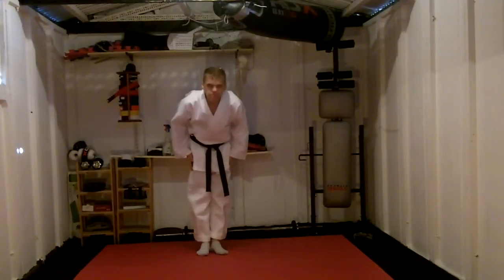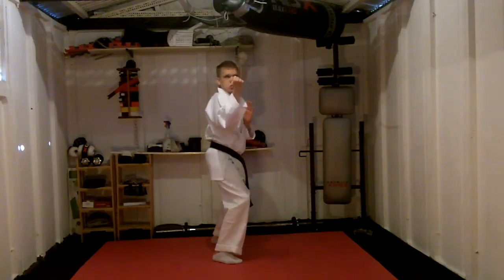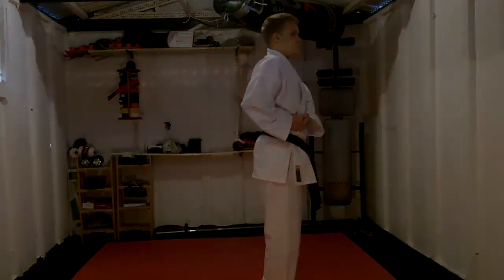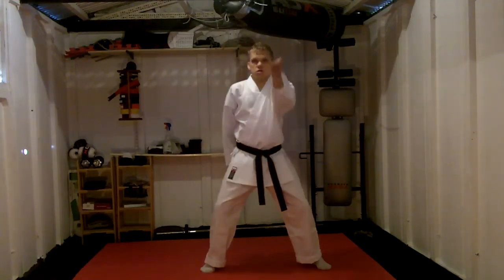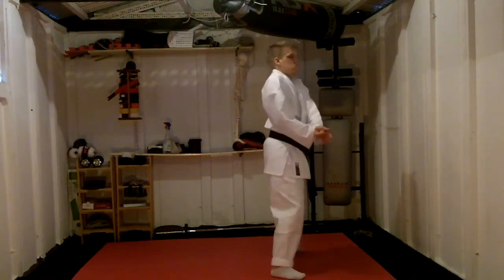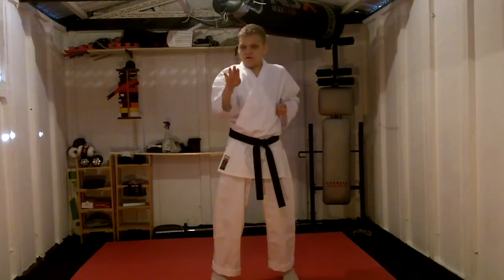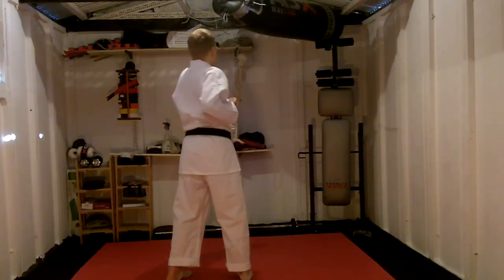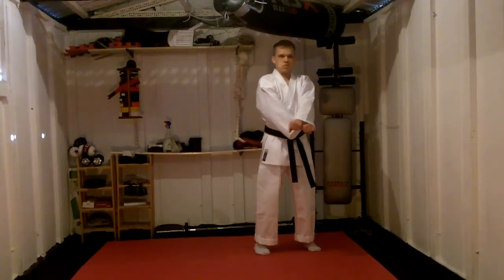How to perform Kata Saifa in Karate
How to perform the Go Ju Ryu Karate Kata of Saifa. This instructional video teaches you step by step how to perform the kata of Saifa. Bind Karate instruction Sensei Mark Brown explains the techniques and demonstrates the kata's form with clear easy to follow instructions. Filmed at Mill Hill Dojo for http